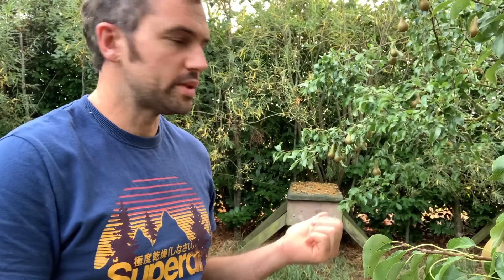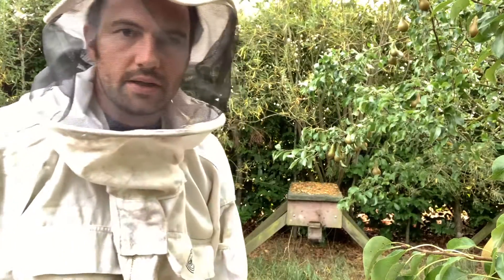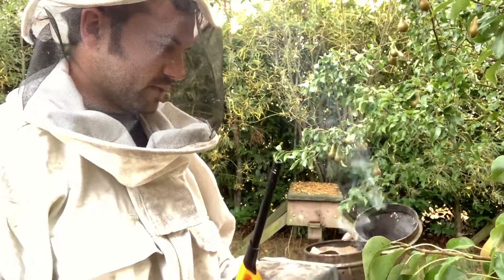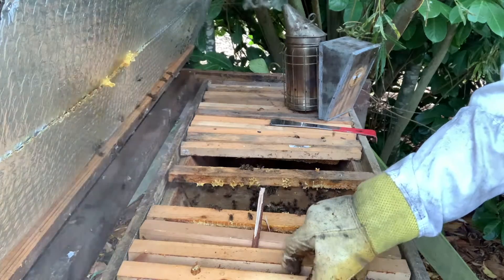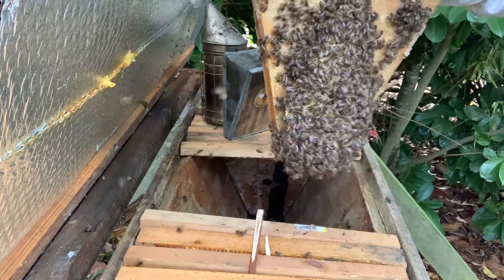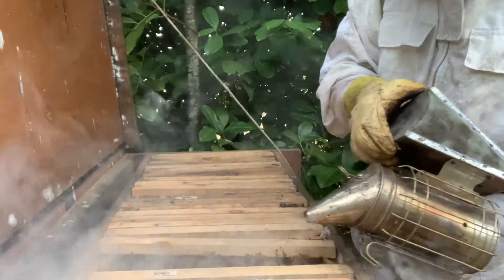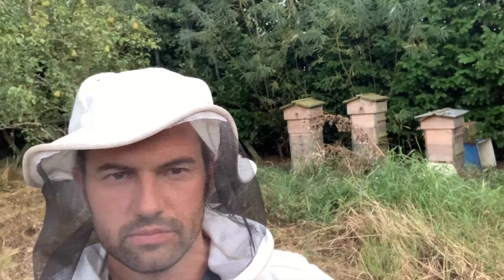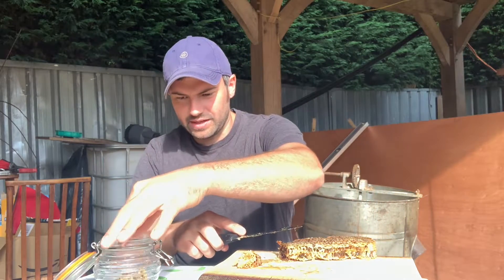COLLECTING HONEY from a TOP BAR HIVE: Worst Honey Harvest for OFF GRID FAMILY so far!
*Are you a bee keeper?  Have you have a terrible harvest this year?!
We are a young family living completely off grid in a woodland in the UK. Today we have harvested honey from two of our top bar hives.  With so much going on elsewhere with our off grid set-up, we haven't had a chance to check in at all with the bees and this was definitely reflected in our harvest! Not a good year for honey!

If you would like to see what we have been up to (instead of looking after our bees) check out the videos below.  We have just completed a big solar power installation which now means we run entirely off of solar, instead of the generator that we were using beforehand.

We are also in the process of developing our woodland into a food forest and will also be installing a polytunnel in the upcoming weeks.

Equipment used:
Trousers:
Gloves:
Bee keeping starter kit: